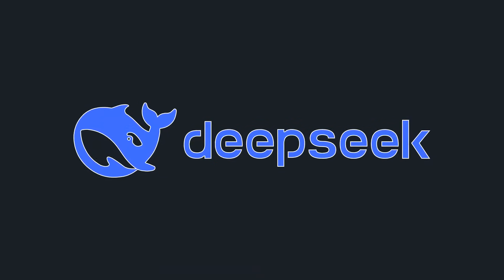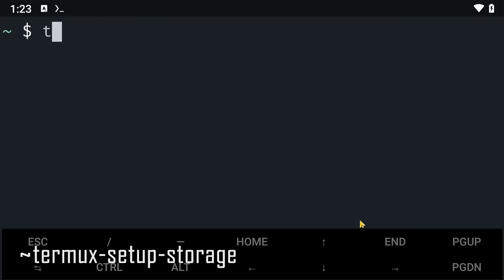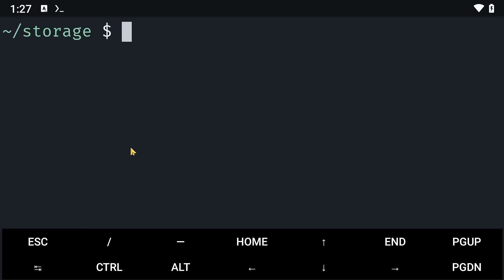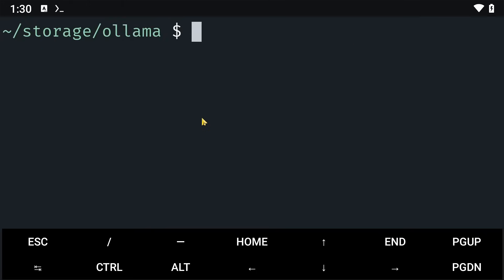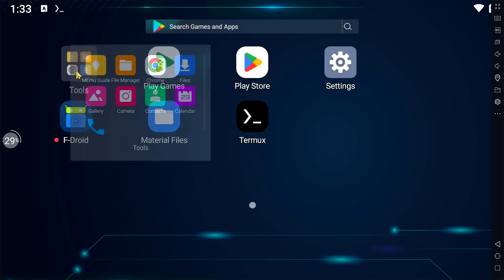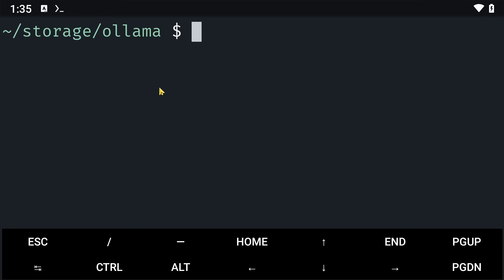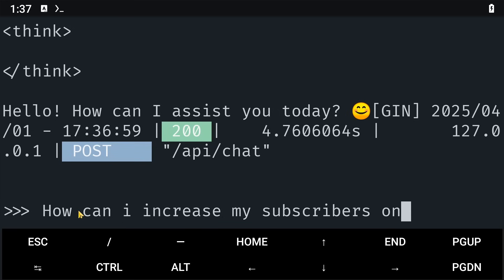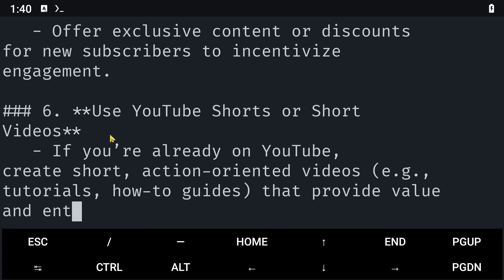How to Run Deepseek Locally on Android 🔥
In this tutorial, I'll show you step-by-step how to install and run DeepSeek locally using Termux. You'll learn how to set up Termux, install dependencies, build Llama, and download DeepSeek models—all without an internet connection after setup. Keep your privacy intact while running AI models directly on your device!

🕒 Timestamps:
0:00 - Introduction & Why Run DeepSeek Locally
0:15 - Step One: Install Termux
1:15 - Installing Dependencies (Git, Make, Golang, etc.)
1:58 - Step Two: Install Ollama
4:05 - Step Three: Cloning & Building Llama in Termux

Happy coding! 🔧💻